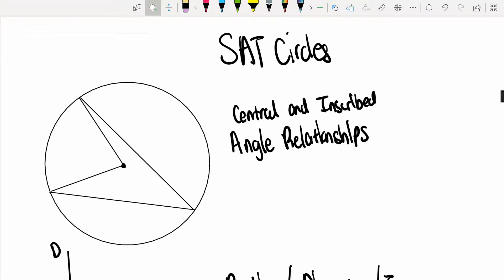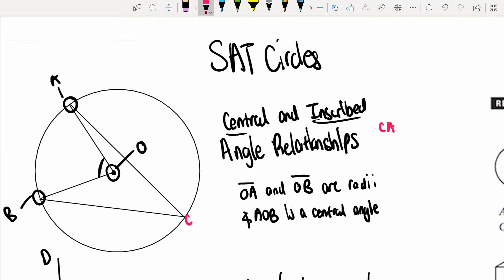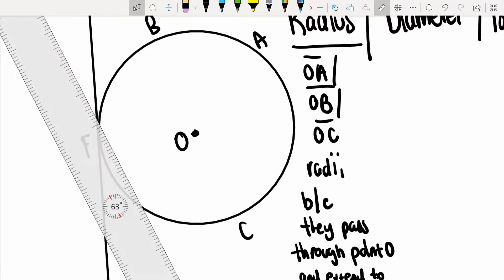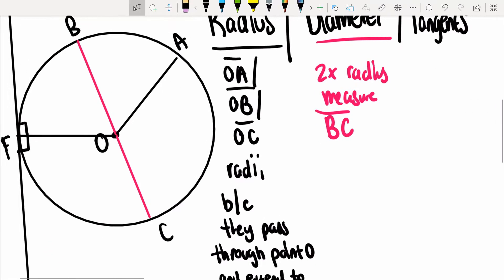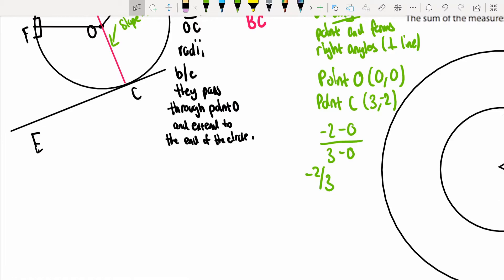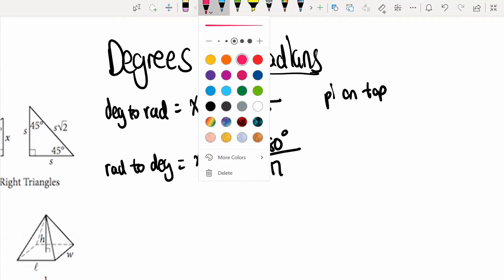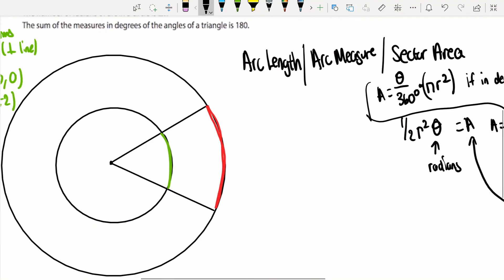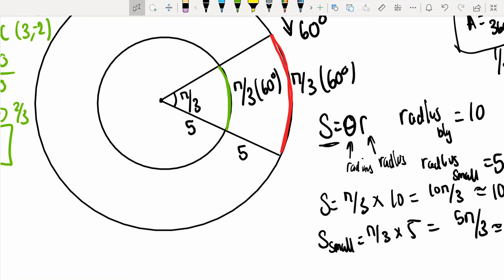[SAT Math] Everything You NEED to Know About Circles!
Hello everyone! Today we will be looking at circles and going over everything that you need to know for the SAT. Circles can be found frequently on the SAT Math section (and the ACT) and questions often ask to find a variety of things on a circle, such as radius and circumference. Although they dont explicit state what to find most of the time, we can apply what we've learned about circles to find the answer. There are not many topics to learn about circles but nevertheless, practice makes perfect!